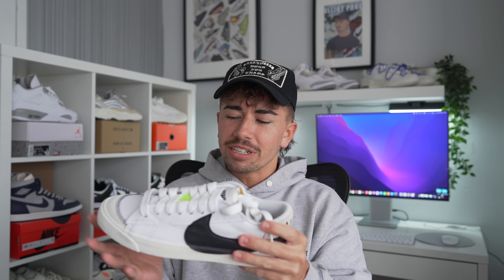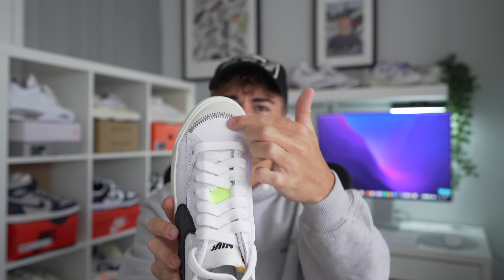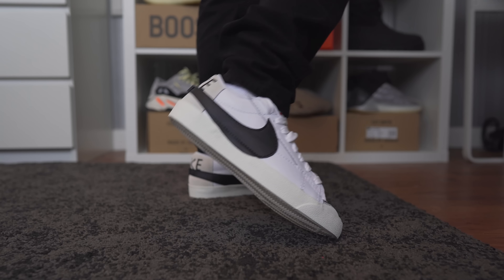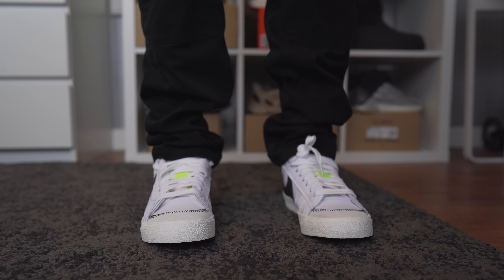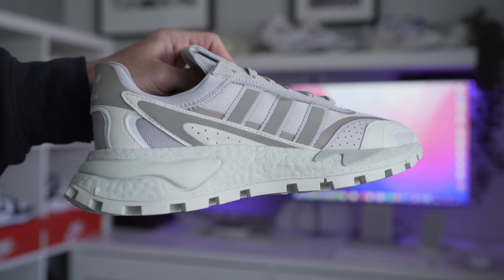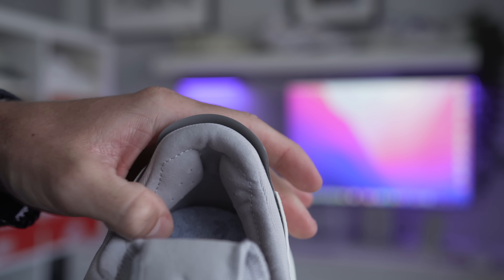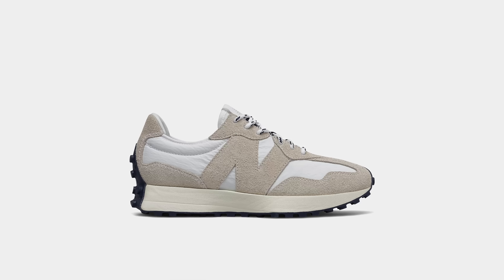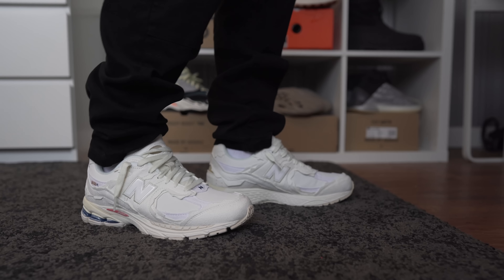Top 5 Sneakers For Spring/Summer 2022 Under $150